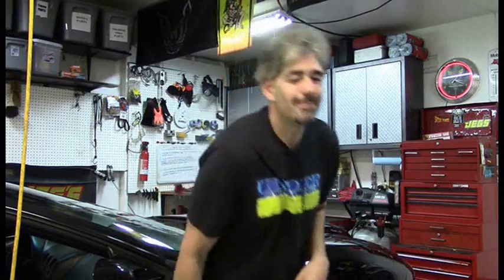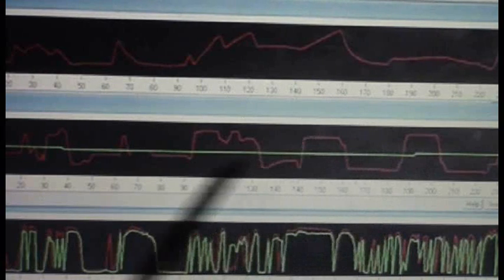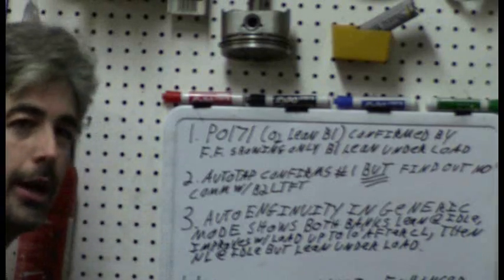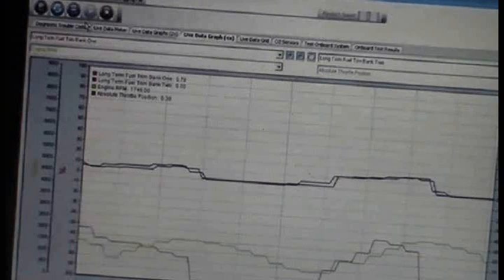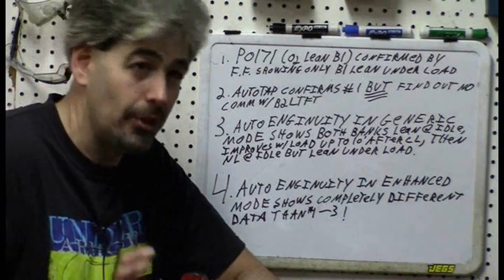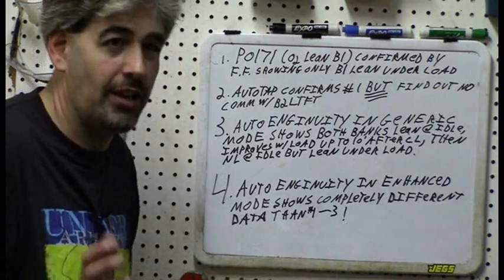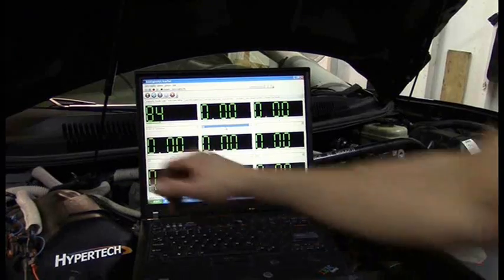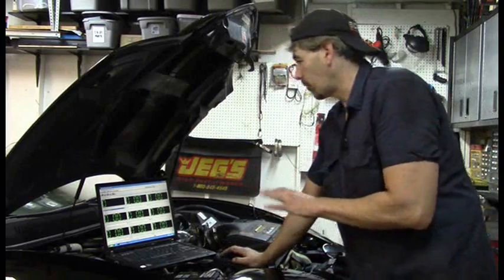P0171 Case Study from Hell 2000 Trans Am Pt1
P0171 fuel trim lean bank 1 is diagnosed by a DIY home mechanic despite wicked variability of the lean condition characteristics and variability with the scantool outputs that indicate it may not be a bank 1 specific problem!  In this video I will attempt to validate the actual direction we need to take so we can start a more effective diagnostic strategy.